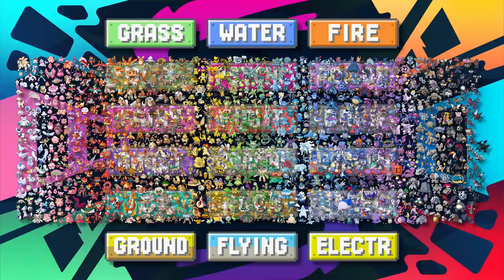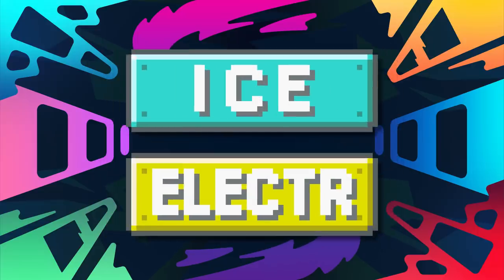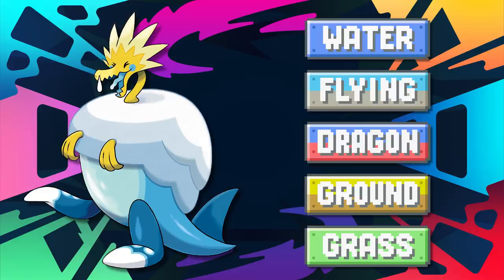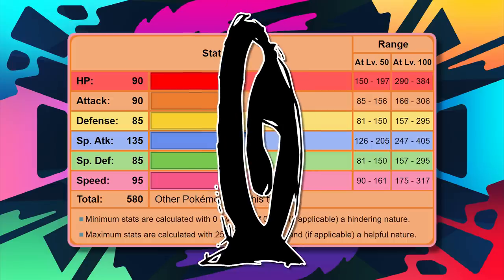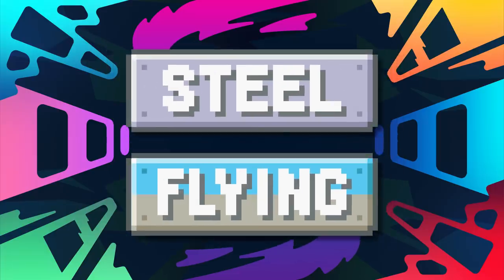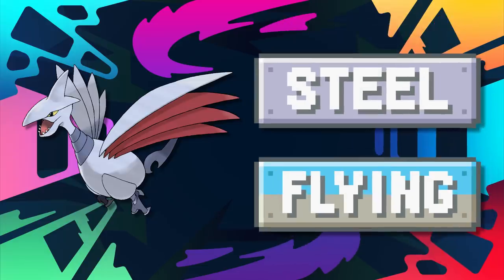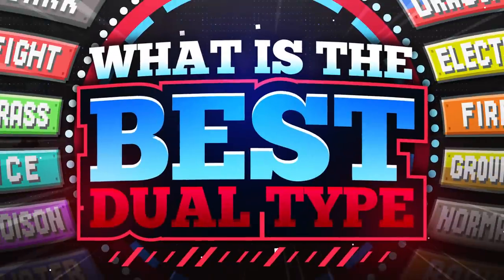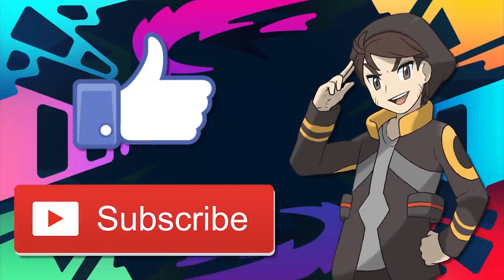What is the BEST Dual Typing in Pokemon?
Install Raid for Free ✅ IOS ✅ ANDROID ✅ PC and get a special starter pack 💥 Available only for the next 30 days!

One of the biggest defining features of Pokemon are their typings. With over 900 existing Pokemon in the game and a massive variety of type combinations available to us, I wanted to take a look at some of the best Dual typings possible in the game. Some of these typings might not exist yet, but are needed. Some are in the game, but not with the right representation to truly shine. So today i give you the BEST dual typings in Pokemon. When I talk about the best dual typing, I have to split this video into two parts. In the first part, I will cover what I think is the best offensive  typing and then in part 2 I’ll discuss the best defensive typing. Oh and it will all be in 1 video by the way.

Patrons who have donated: JDinis, Aanvik, The4thgengamer, Coolindude, Jasmin Skoplijak, Tyree Awantaye, Savannah (my secretary), Poketuber, The Sith'ari, Kepheus, ChikoritaCheezits, SpikeSP, Flyjubilee, JesseTheRuby, Frostfang5412, Daniel Leon, Diane Wierzbicki, Lady Krimzen, Derpy Poster, Dylan Clough, Miguel Poissant, Pub Sparky Wynx, Gasnort, Pal491, Ryan Turk,  Lightningwolf4r, TheLazyLeo, AwesomeLego, Sodden Grider, AkAjmc, Nigma97, DDD